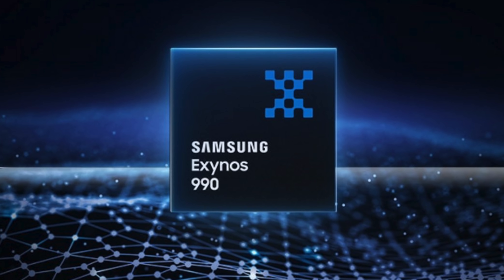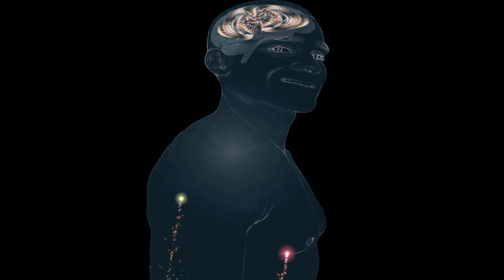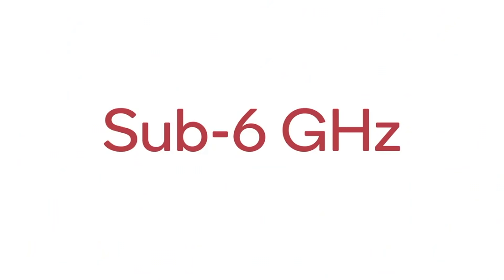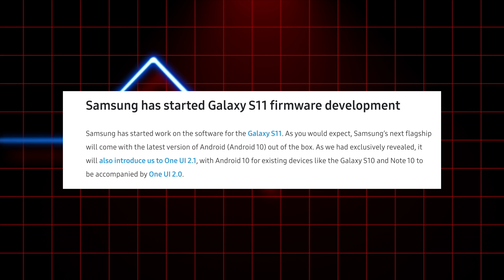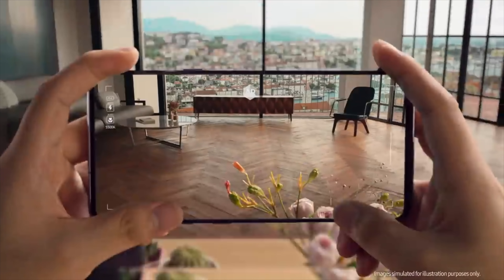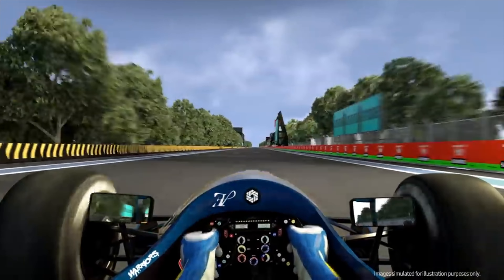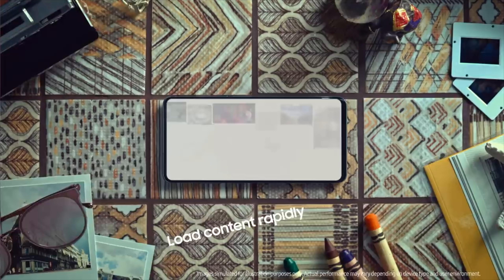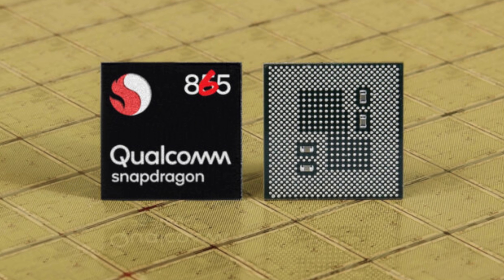Samsung Galaxy S11 - THE POWER UNVEILED!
Samsung Galaxy S11 Official Exynos 990 Announced. Full specs & Features. 120Hz Display, 108MP Camera support and more.